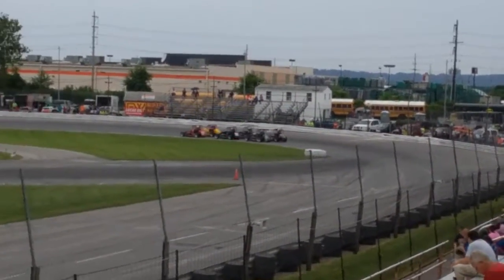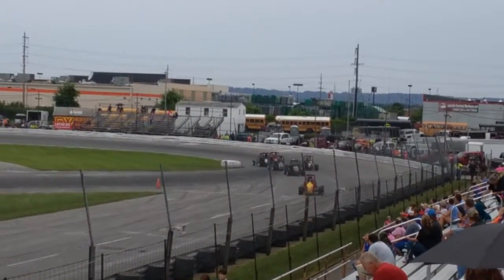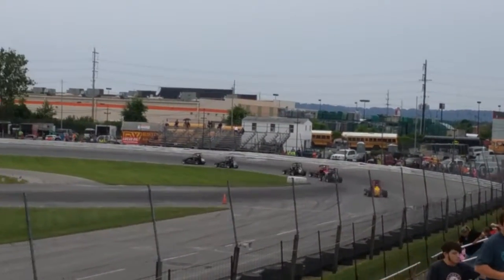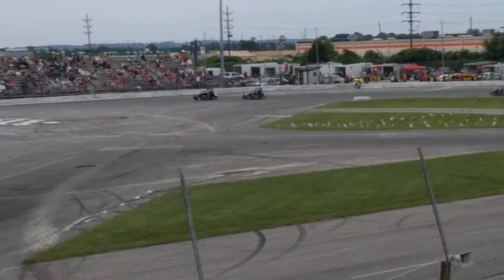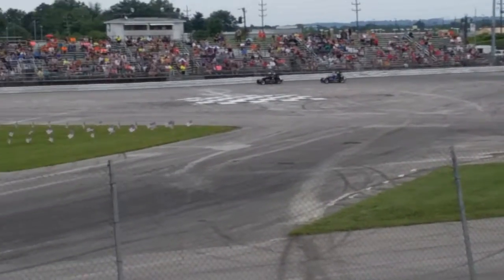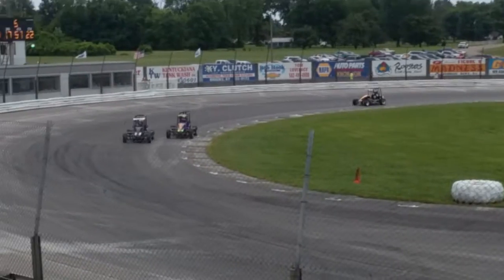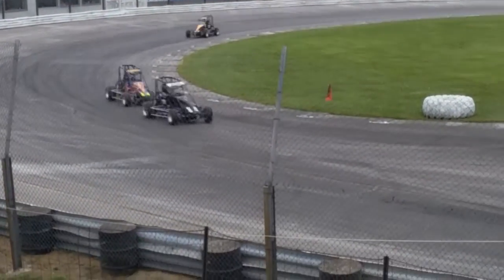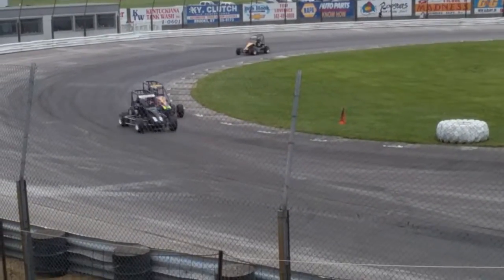Mel Kenyon midgets at the sportsdrome